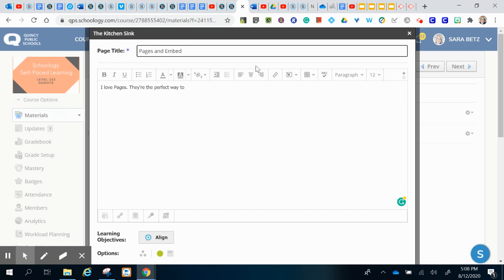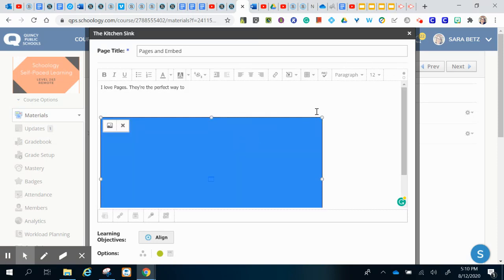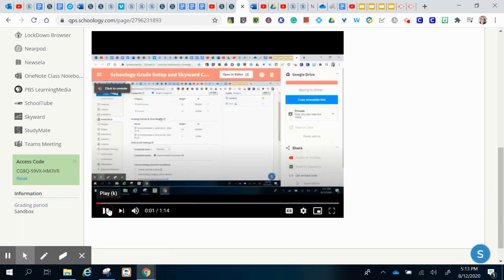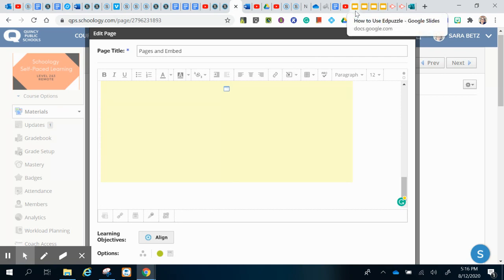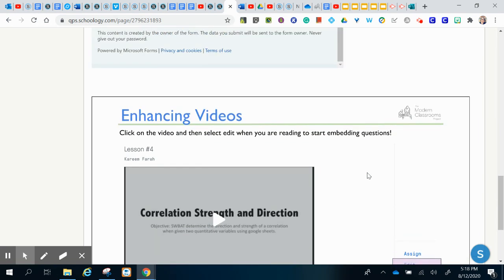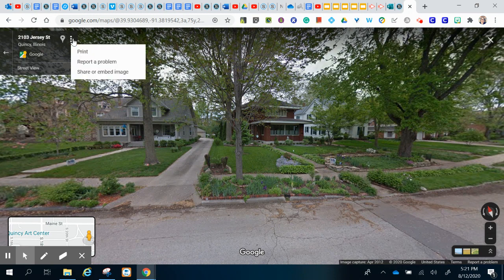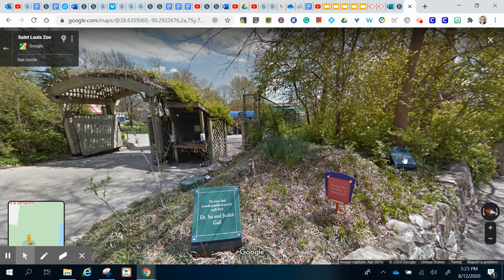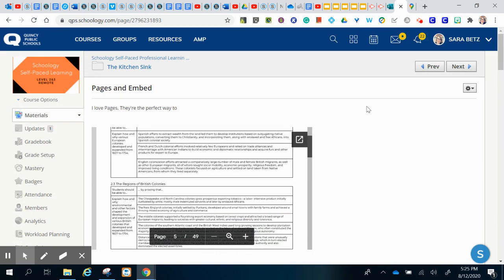Embedding Content in Schoology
Correction:  You don't HAVE to publish Slides to the web. You SO have to change the permissions if you don't, though. If you don't care who sees it, just publish it. If you do, choose "view only" in Share. If you don't, nobody will see your slides.

Embed code is LYFE!  Keep kids in on place with pages, discussions, or nearly any Schoology application with a rich-text editor. Try forms, slides, videos, Google maps, and PDFs here.